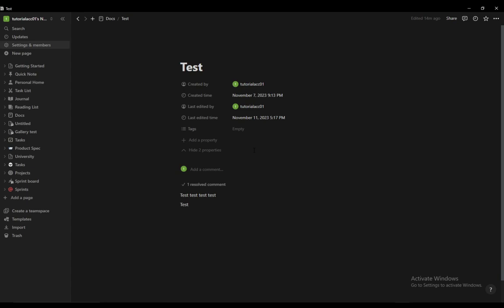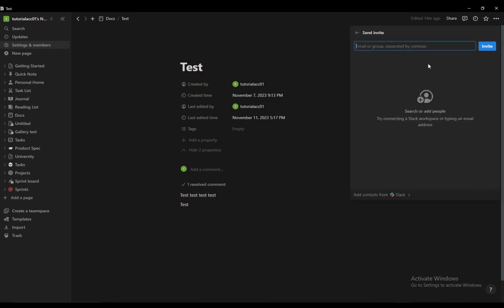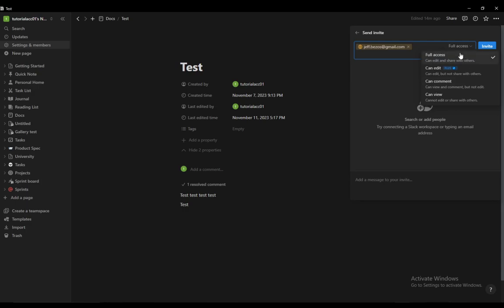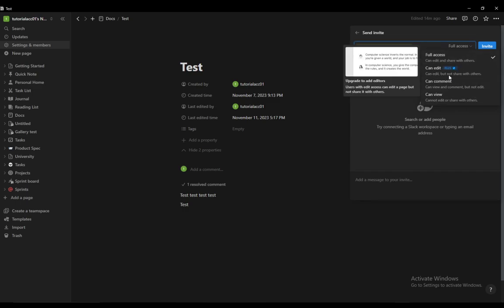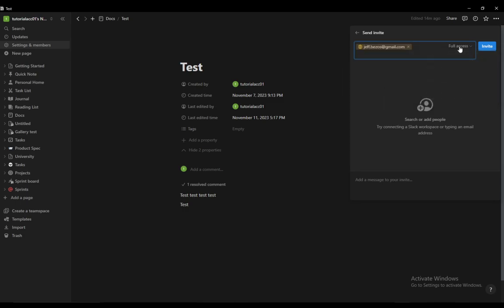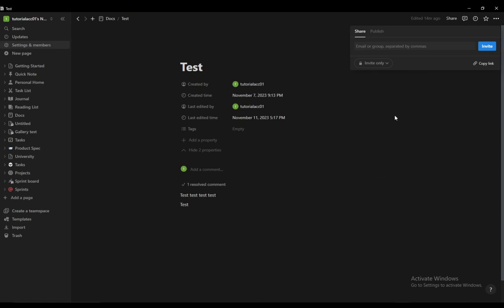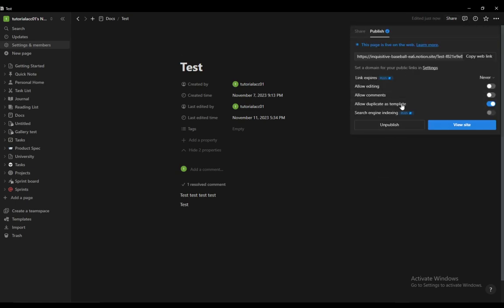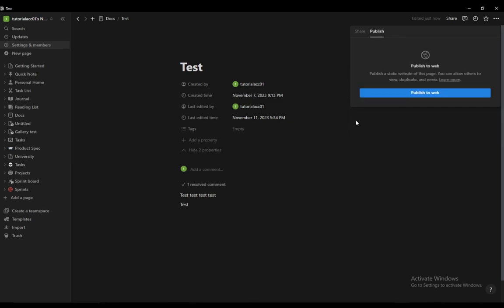How To Give Access To Notion Page Tutorial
Today we talk about give access to notion page,how to use notion,notion app,notion tutorial,notion tips